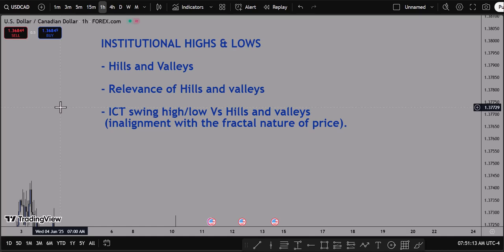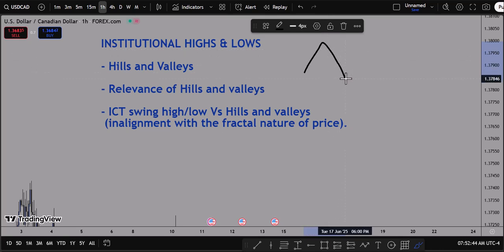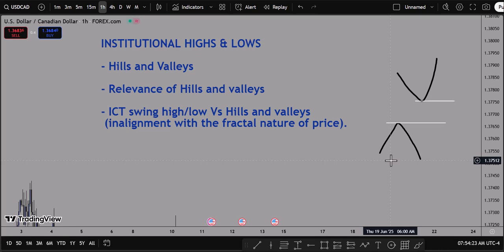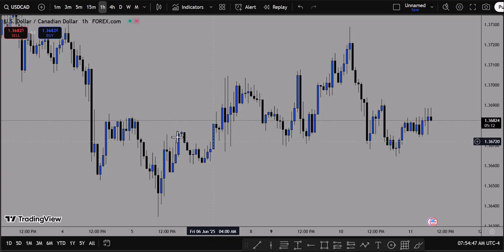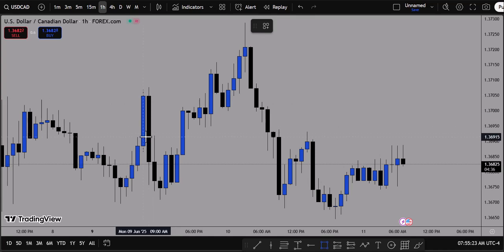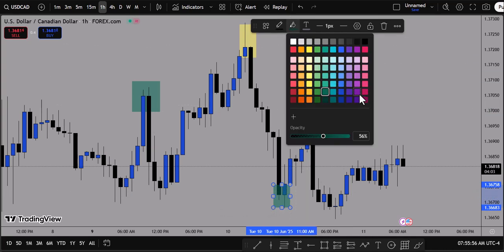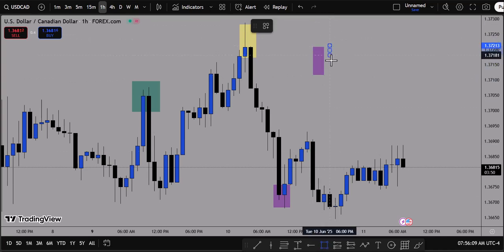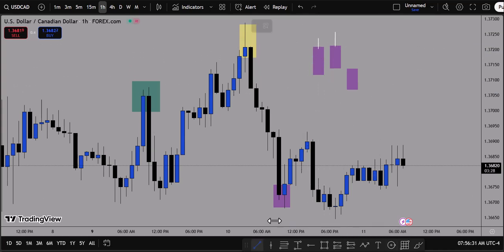How To Identify Institutional Highs and Lows |using ICT concepts